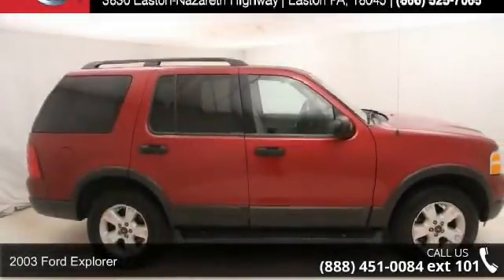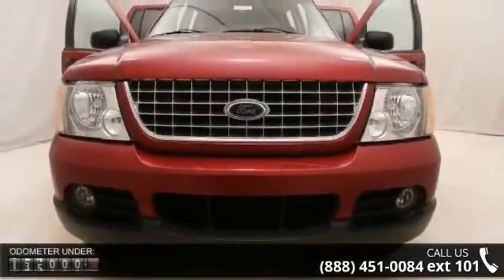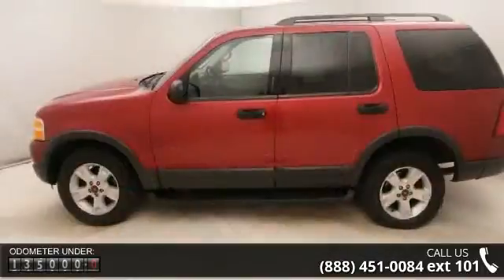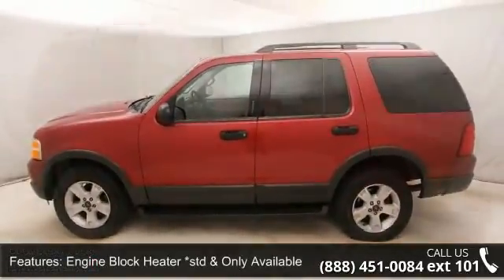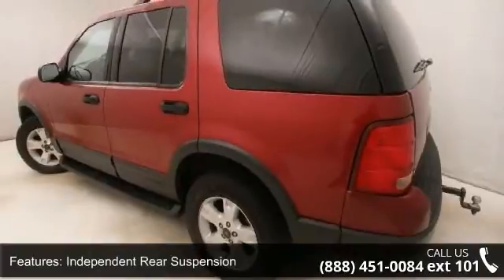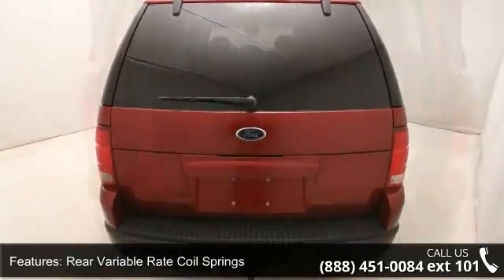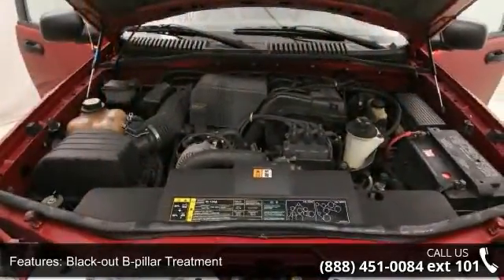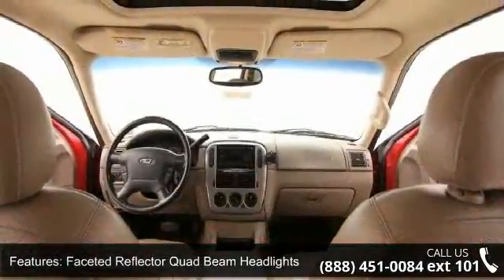2003 Ford Explorer - Kelly Car - Emmaus, PA 18049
Our Locally Traded Explorer has beautiful Beige Leather Interior and a Clean Vehicle History. With Alloy Wheels, 4 Wheel Drive, and a Tow Package this is the perfect family or work SUV. New Car Test Drive said it ...rides smoothly, handles well, and the interior packaging is well thought out and executed. It's a great vehicle for long trips. Comfortable and convenient, it quickly becomes an old friend... Has not been put through our shop due to age and mileage. Mechanics Special - SOLD AS IS... We've been in the Lehigh Valley since 1967, we'll be here tomorrow. Come find out why Kelly was voted the best place to buy an used car in the Lehigh Valley...